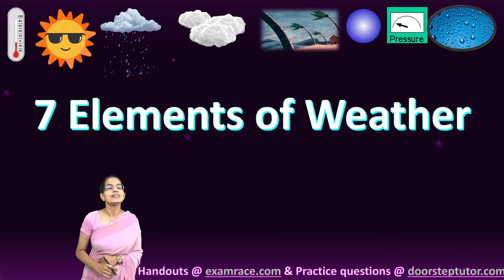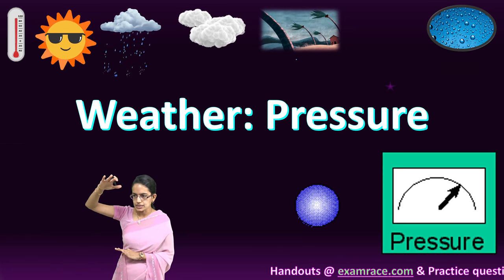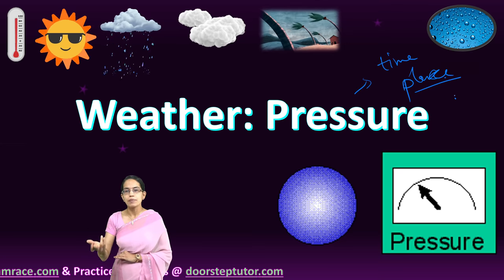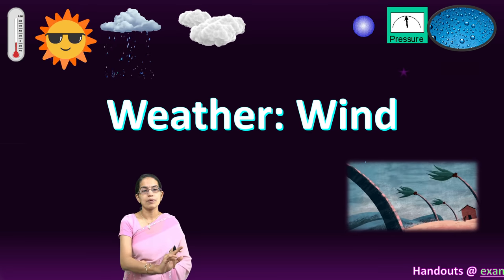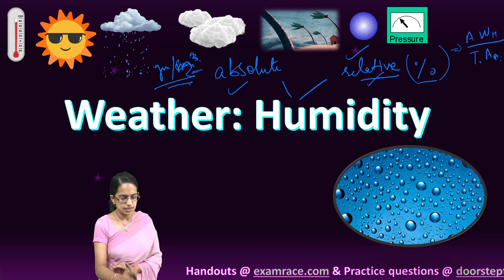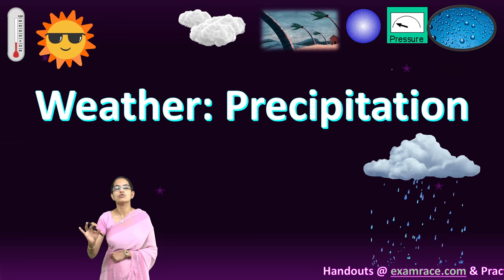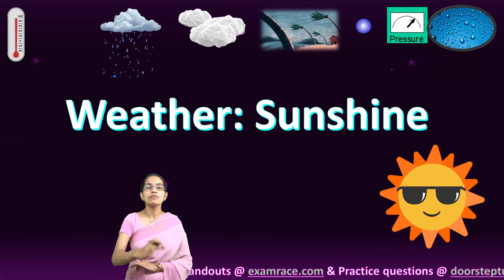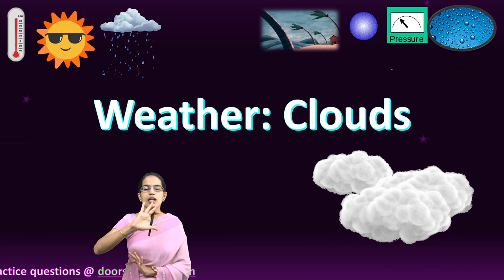7 Elements of Weather: Temperature, Cloud, Wind, Sunshine, Pressure, Humidity, Precipitation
Errata: 2:20 - Standard sea level pressure is 1013 hPa or 76 cm of mercury column

Also visit
Temperature
How hot or cold
Depends on latitude, altitude, distance from sea, terrain, soil, ocean current, wind, time of day, vegetation

pressure
Atm pressure is pressure exerted by weight of atmosphere on earth surface – varies with time and place
Occurs due to differential heating – cause movement of wind which serves as means of transporting heat and moisture
Pressure at point is determined by temperature and density
Atmospheric pressure decreases  with increase in altitude and also inversely proportional to temperature
Measured by mercury barometer
Standard pressure is 1034gm/sq cm at sea level or 29.92 inches or 76 mm

wind
Weather: Wind
Wind direction affects temperature
Winds from warm areas will increase temperature

Chapters:
0:00 Seven Elements of Weather
0:14 Temperature
1:02 Pressure
2:58 Wind
3:32 Humidity
5:02 Precipitation
6:08 Sunshine
6:45 Clouds